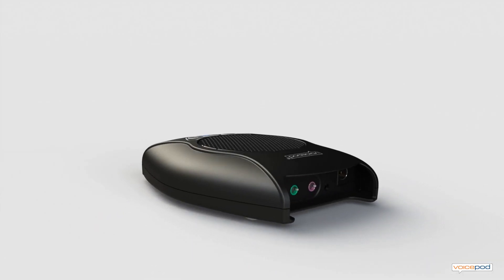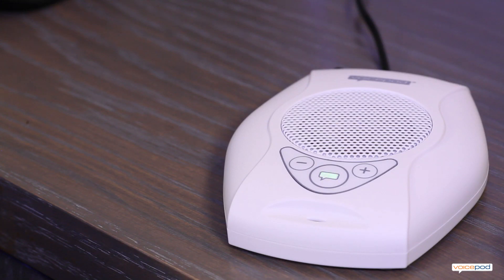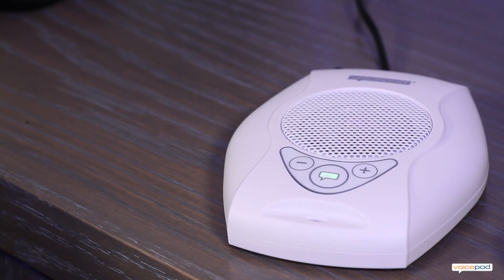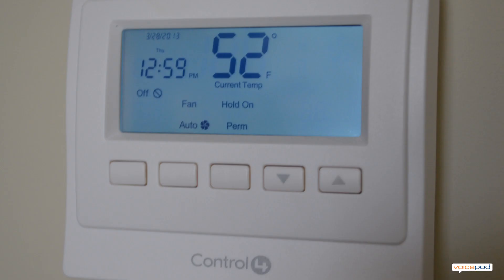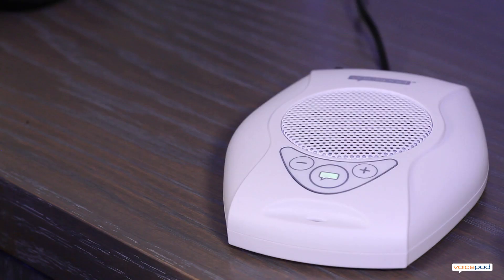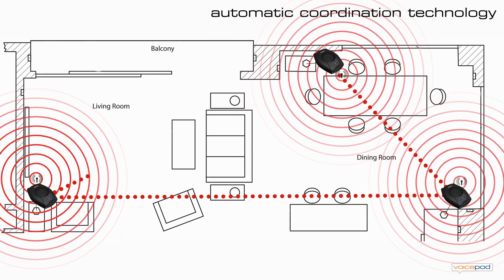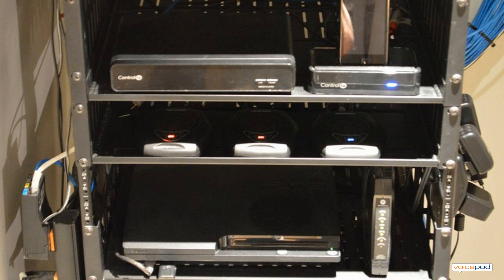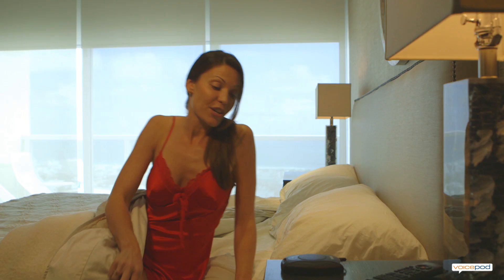Learn About Totally Hands-Free Home Automation Control with VoicePod from HouseLogix Founder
The era of hands-free home control has arrived! Introducing VoicePod, the first practical way to enjoy the benefits of modern voice control technology in everyday living. See voicepod.com for more information.
What is VoicePod?
VoicePod is an amazing little wireless tabletop device that is designed to "speech enable" any room. By "speech enable" we mean that VoicePod can both listen and talk using its built-in microphone and speaker. VoicePod both recognizes speech commands spoken by you and speaks back to you using its own voice. Each VoicePod contains a special wireless (Zigbee®) chip that sends instructions to your home's control system each time you issue a speech command.

VoicePod can be used "totally hands-free" -- it does not require you to touch any physical buttons to control a room. When you want VoicePod to do something, you simply speak a wake up phrase, such as "Hello VoicePod" and the product comes to life and prompts you to issue a speech command.

Out of the box, each VoicePod is configured to recognize hundreds of easy-to-remember commands. VoicePod lets you control AV equipment, lights, thermostats, shades and security features using speech alone. You do not need to train VoicePod to recognize your voice -- it comes with a phonetically-tuned speaker-independent vocabulary that works well for most people.

VoicePod can even receive instructions to speak information from your home's control system making it an excellent wireless audio announcement and information retreival tool. In short, VoicePod is a whole new class of home control device that can add friendly speech interaction and truly hands-free control to everyday living in any home with an automation system such as Control4.